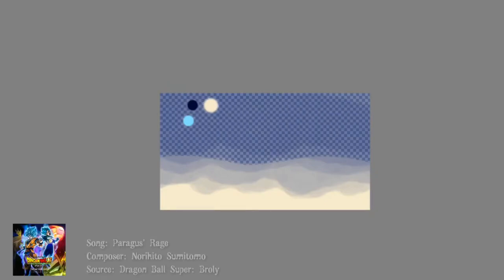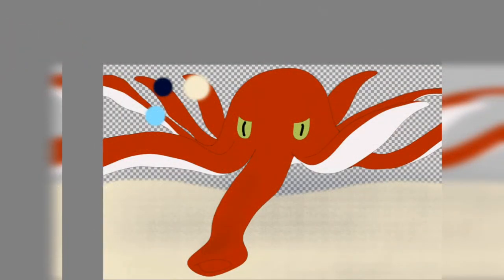The Devil pus + Valentine’s Day - Jonathan Thomas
The creatures have gone mad! Try to keep away from it!
Also, I wanted to give them Valentine's Day gifts.